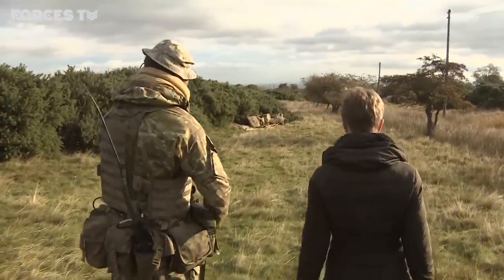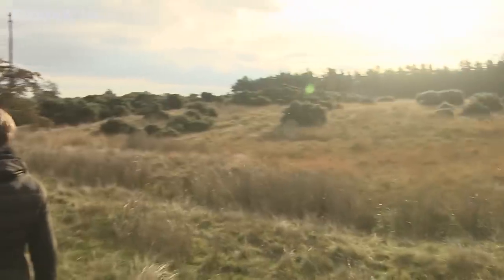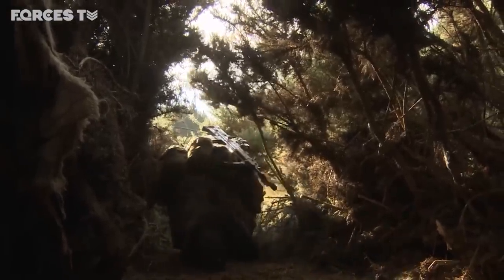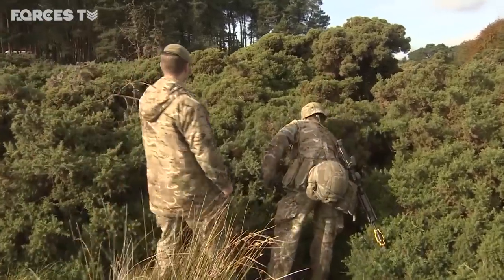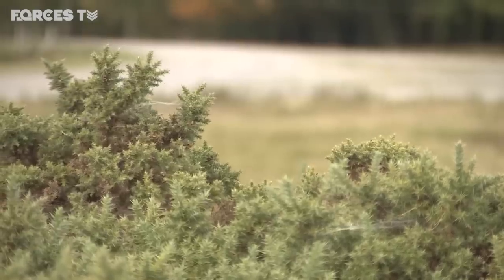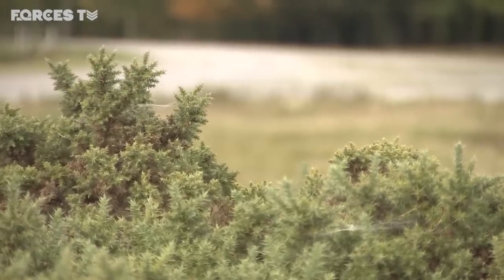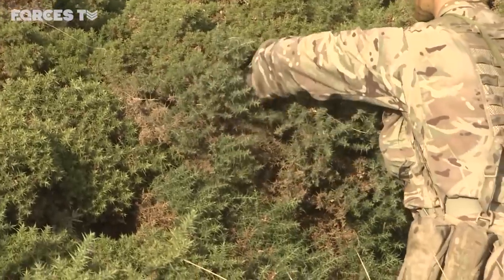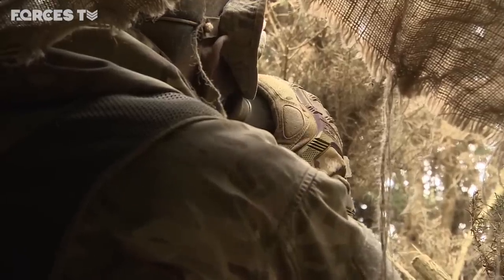Meet The 'Special Observers': Soldiers The Enemy Never See | Forces TV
The role of special observer is unique.

Their job is to march up to 100km ahead of the frontline - deep into enemy territory and in the dead of night construct observation posts in buildings, bushes or underground. Then they must watch and wait, silently logging the enemy’s every move and feeding it back to command. The information they send will be crucial.